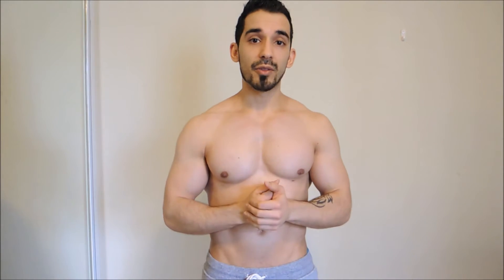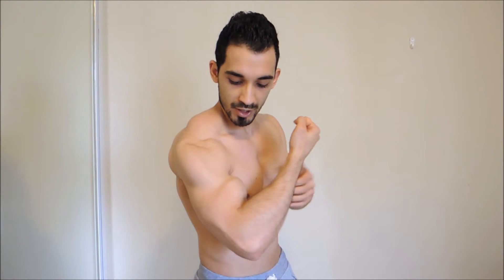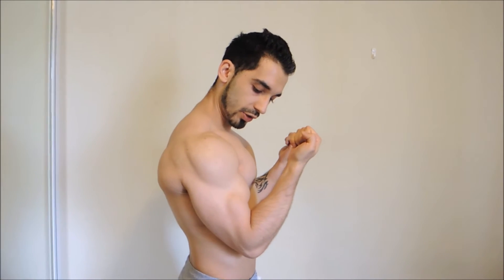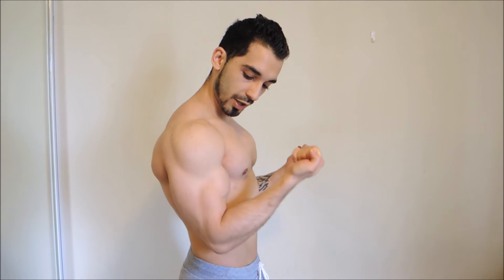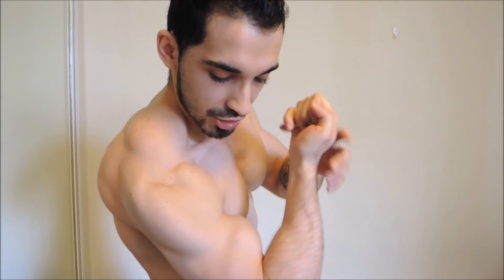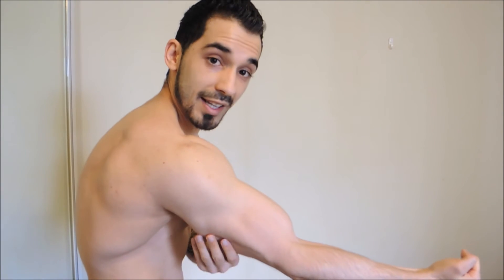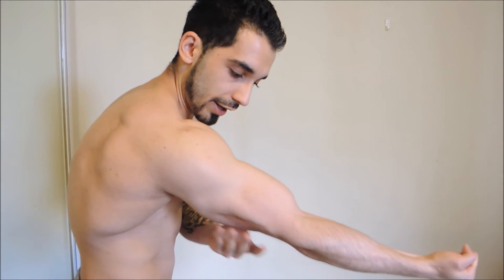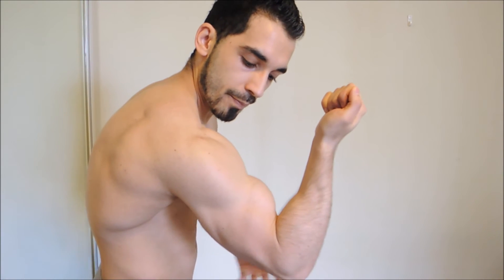How To Build Bigger Peaked Biceps As A Natural Bodybuilder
Building bigger peaked biceps as a natural bodybuilder isn't easy! Especially if you have stubborn arms with bad genetics that make it difficult to build your biceps. But by incorporating this little technique into your routine and really controlling all your bicep movements with strict controlled form. This will help you finally build those bicep peaks, increase your arm size and feel great :) Being a natural lifter, means that you have to put a lot more emphasis on your diet and training, in order to sculpt your physique the way you want, without wasting your time! Now let's go out there and build those Great Bicep Peaks!